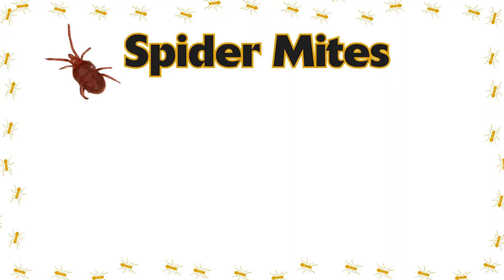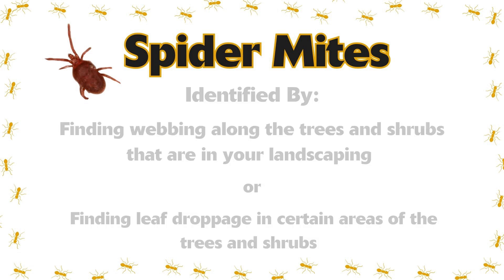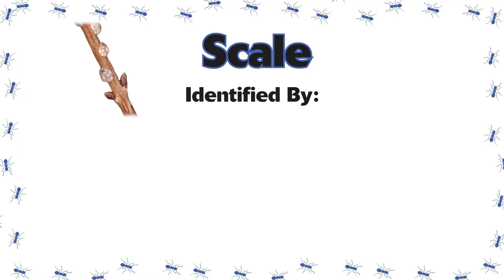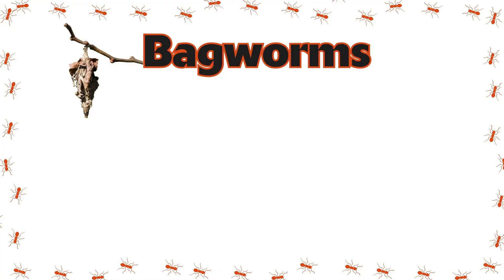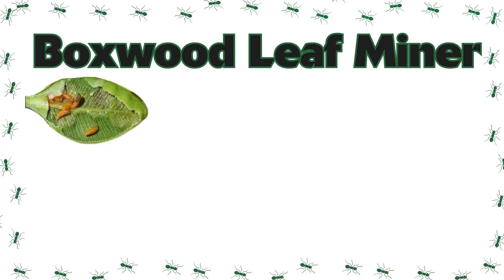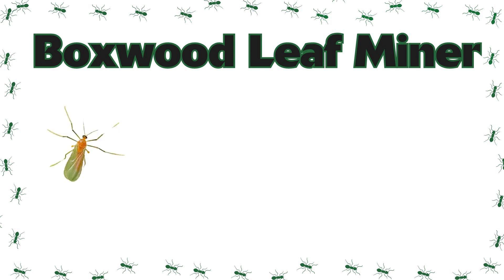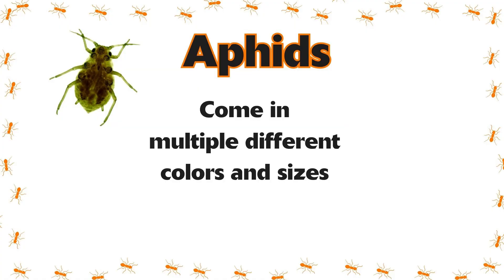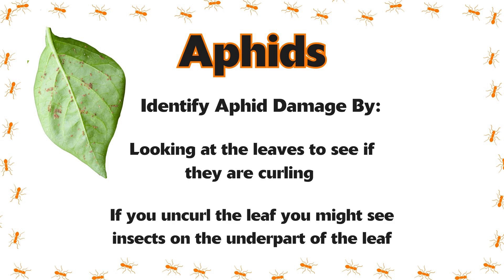Common Damaging Tree & Shrub Insects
Are the trees and shrubs in your landscape struggling?  You may have insect damage from some common insects in our area. Tyler Douglas, our Licensed Tree & Pest technician, talks through insects like Spider Mites, Scale, Bagworms, Boxwood Leaf Miner, and Aphids, and how to identify them in this week's video!